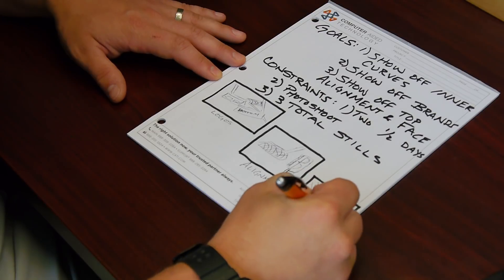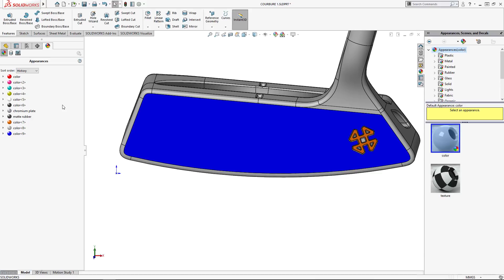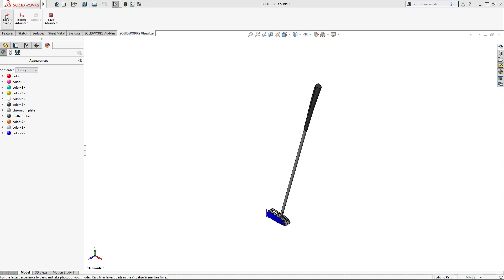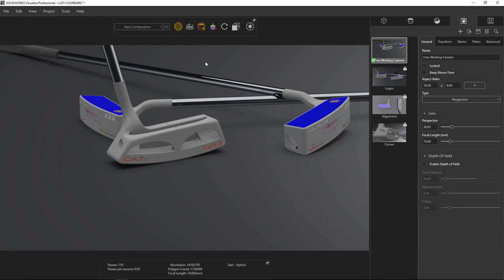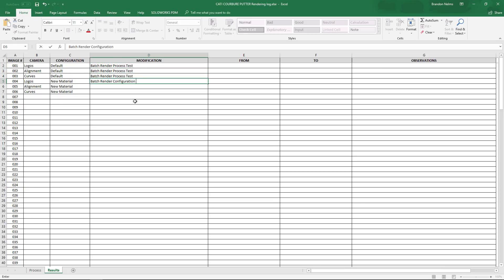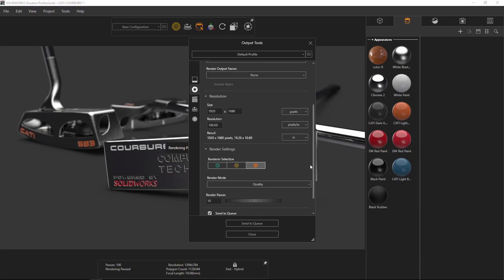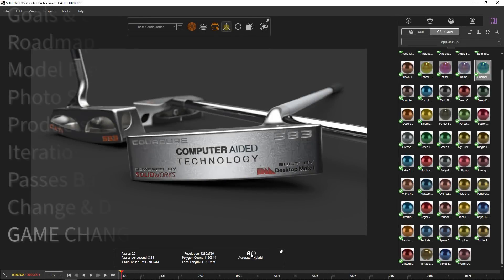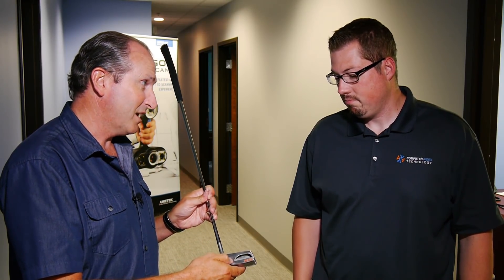Putter Prototype Approved in Record Time Thanks to SOLIDWORKS Visualize and Desktop Metal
See how SOLIDWORKS Visualize and Desktop Metal 3D Printing combined to get Brandon's putter prototype design approved in a very short time.